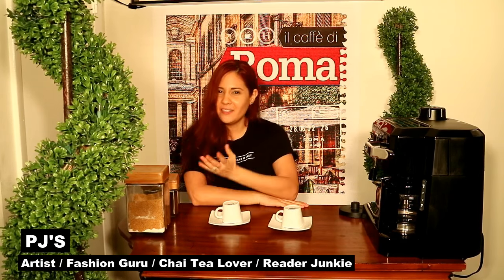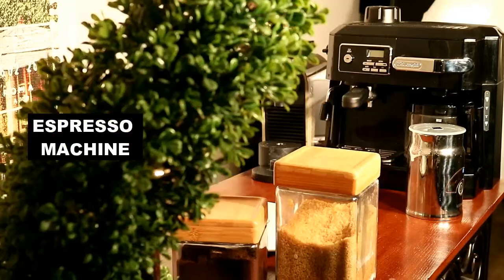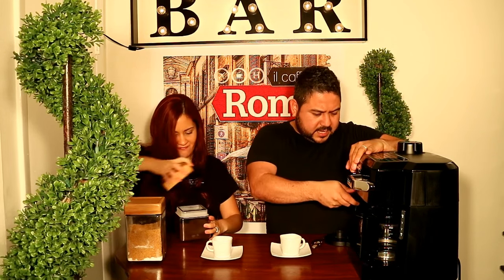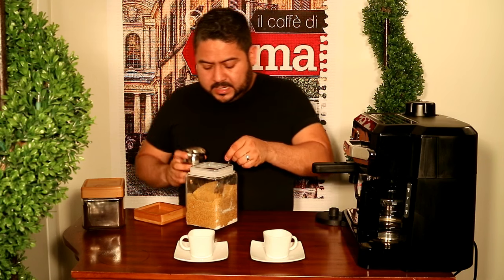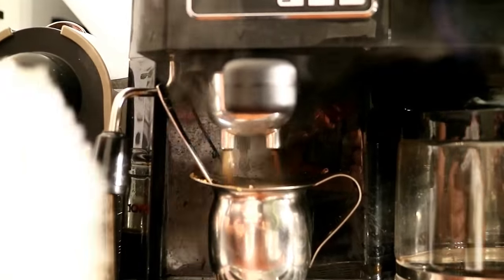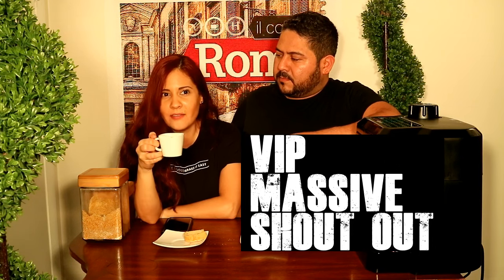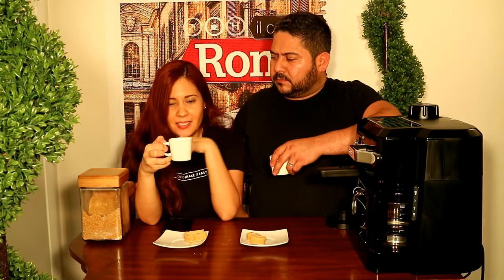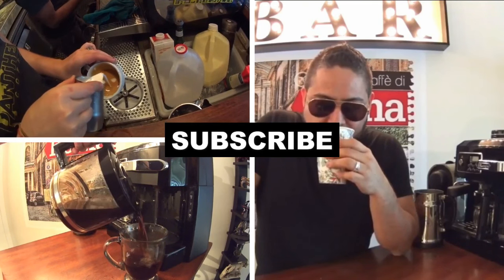SHOUT OUT TIME AND HOW TO MAKE CUBAN COFFEE [ COFFEE TOWN SESSION ]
This time The Villas Channel is honored to present to you a Coffee Town Session at Caffe di Roma, in our home. A great and very special place for P's and me. We tell you How to make a cuban coffee. All the tips and do's to get the best cuban coffe ever. liveal100 and guys thank you for all the support.
Also we take to opportunity to give a shout out to our friend Theyoutuberpolyglot. Thanks you for all your support and keep it up. Friends go and show him some love.
We share our lifestyle, family, adventures, things we love to do. No hate allowed.

》Thank you for reading this description, if you are this far it means you are a true and loyal friend.
●● Remember to always LIVE AL 100% liveal100 and beat the impossible ●●

CAMERAS USED: Canon EOS M3 and 4K Sony Action cam, RODE Mic.

Music by Epidemic song Es Chill Time Johan Hynynem and also another song from Epidemic called ES Soft like Samba from Johan Hynynem.